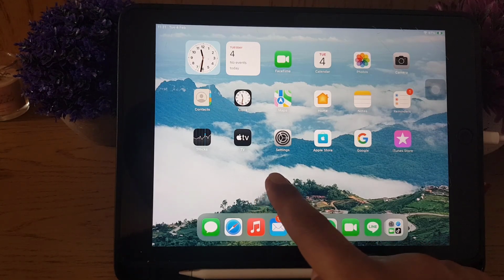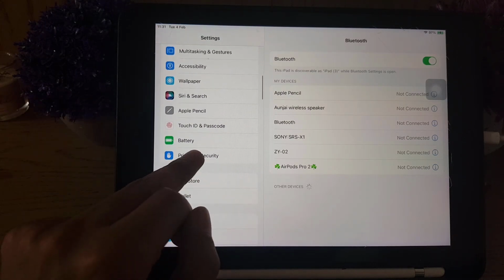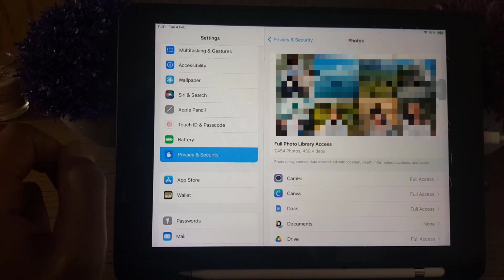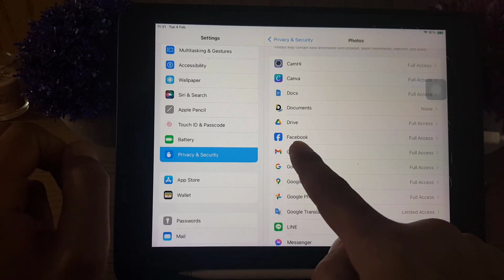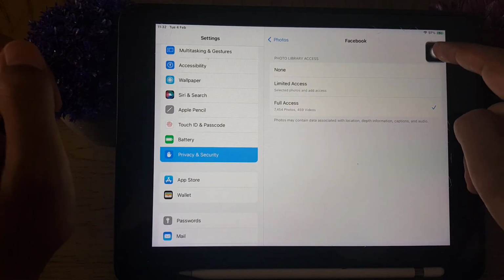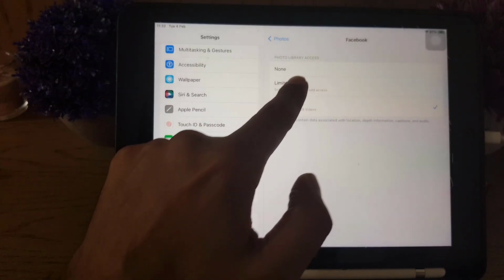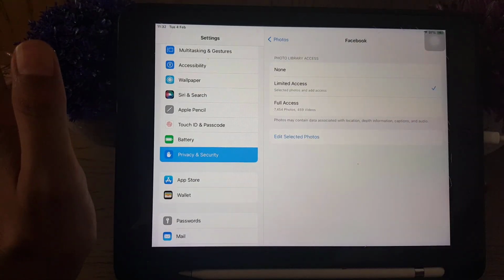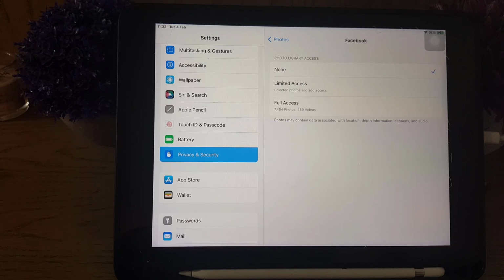How to Deny Facebook Access to Photos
in this Facebook tutorial, you will learn how to deny Facebook access to photos.